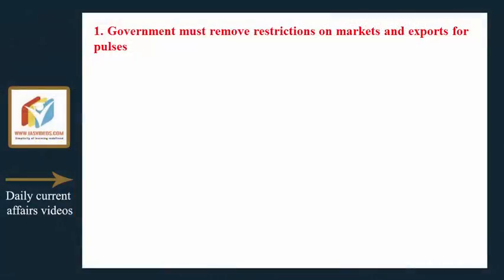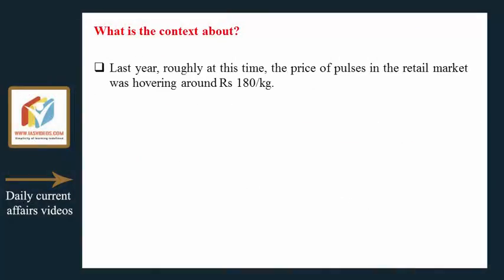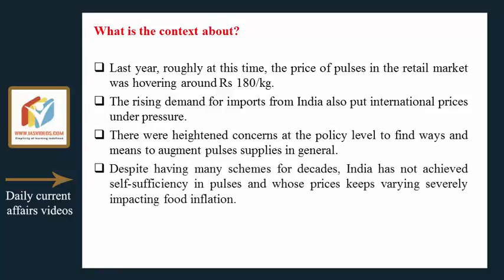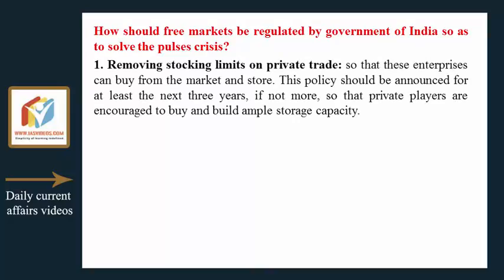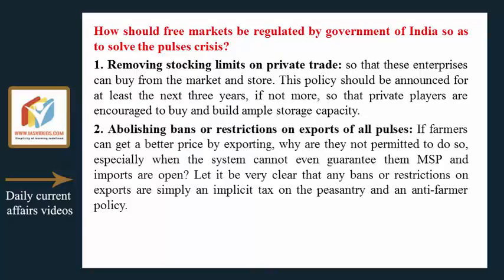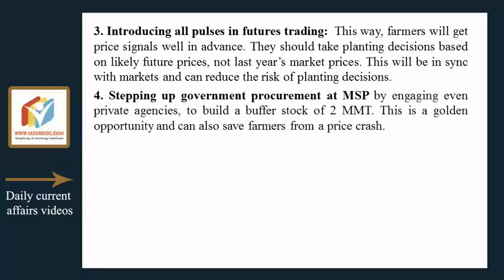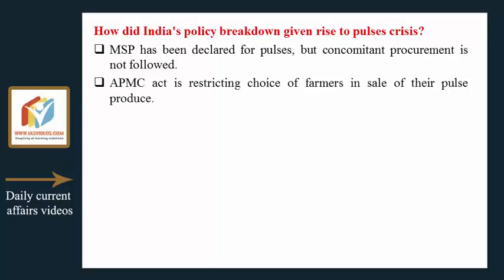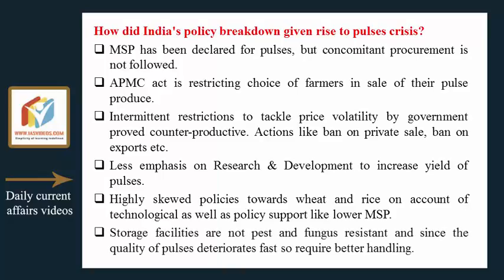Current Affairs for 15 March 2017 for UPSC, CSE by IAS Videos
1.Prelims Videos
2. Integrated Mains
3. Daily Current Affairs Videos + PDFs
4. NCERT  Videos
5. Economic survey summary videos
6. India Year book summary videos
7. Prelims test series
8. Yojana Kurukshetra Magazine Summary Videos